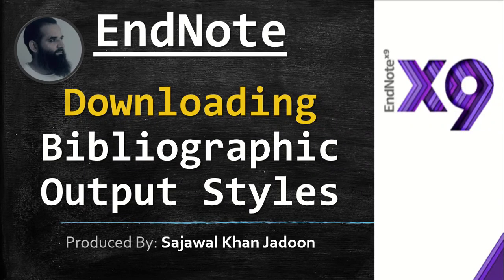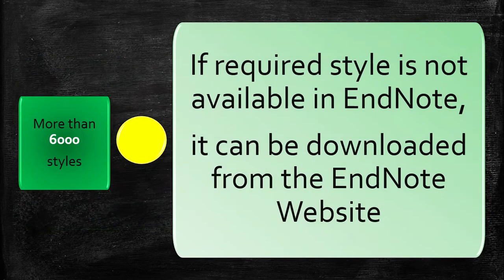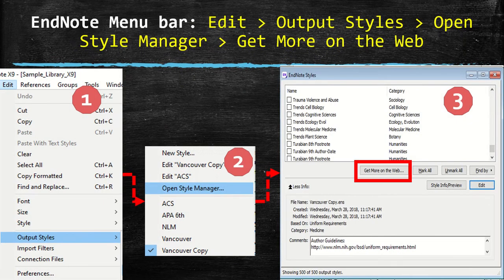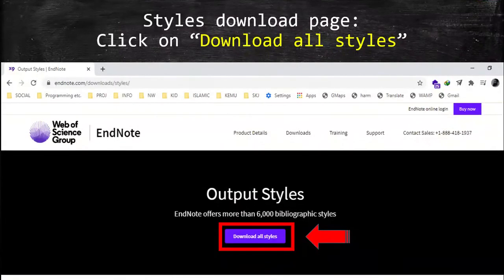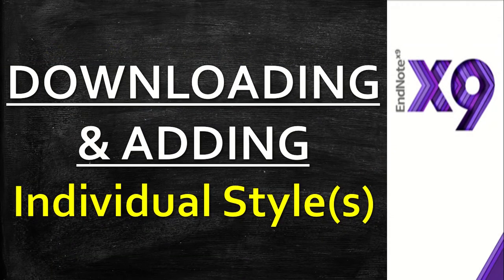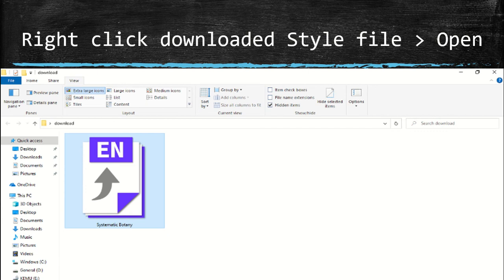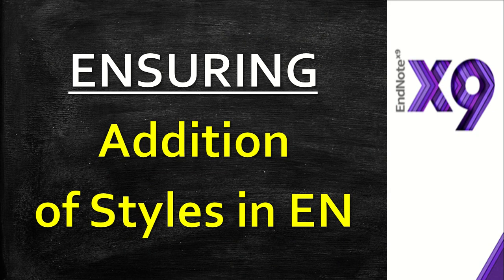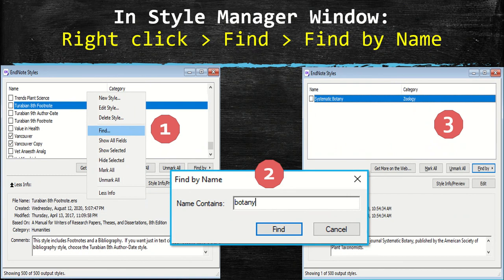9. Download Additional EndNote Bibliographic Output Style | Download Missing EndNote Output Style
The topics Covered in this video are:
- How to download all bibliographic output styles for EndNote
- How to download missing bibliographic output styles for EndNote
- How to download additional bibliographic output styles for EndNote
- How to add all bibliographic output styles into EndNote
-- endnote Style files
-- Open endnote Style file in endnote
--EndNote Style file extension .ens
-- copy and paste style files in the EndNote style folder
- How to download individual bibliographic output styles in EndNote
- How to add bibliographic output styles into EndNote
- EndNote installed directory location on windows
- EndNote style folder in the installed directory "C:\Program Files (x86)\EndNote X9\Styles"